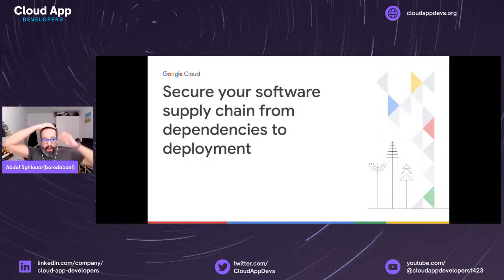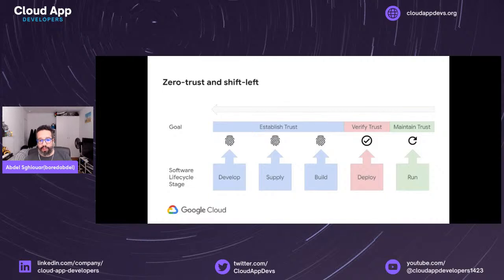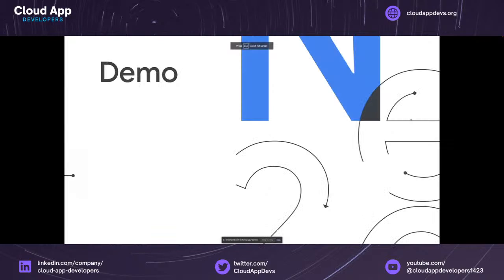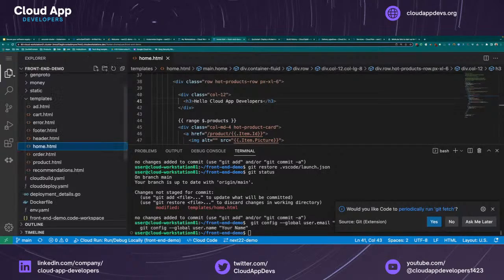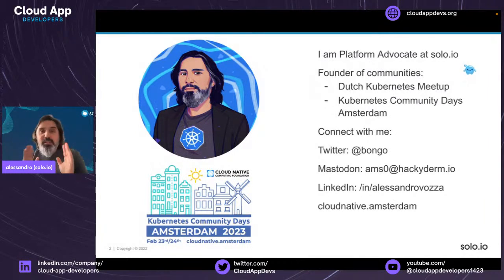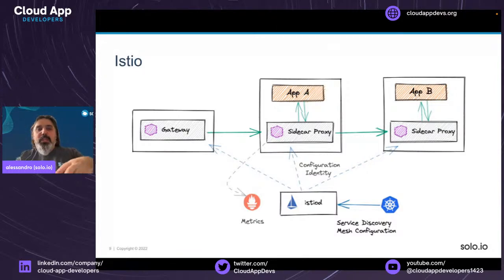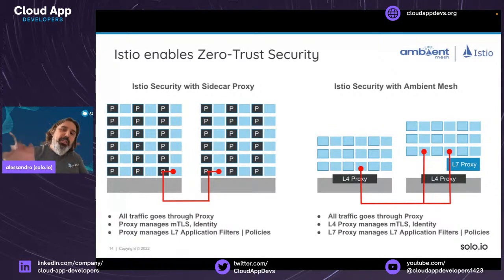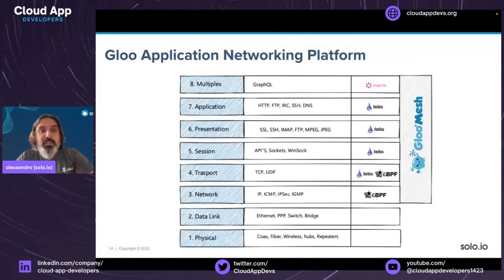Cloud App Developers February 2023 Meetup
Join us on February 15th at 18:30 CET where we will present two talks.
Abdelfettah Sghiouar from Google will present how to "Secure your software supply chain from dependencies to deployment", and Alessandro Vozza from solo.io will talk about "The Future of Service Mesh: Sidecarless, eBPF or both?".